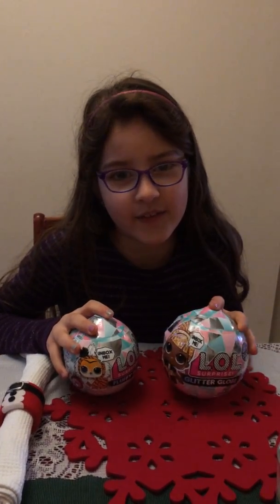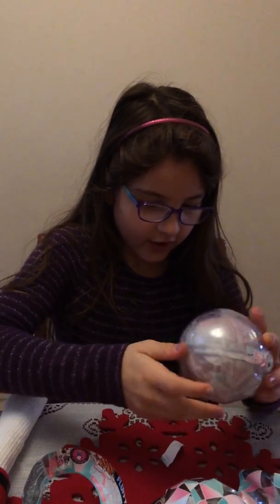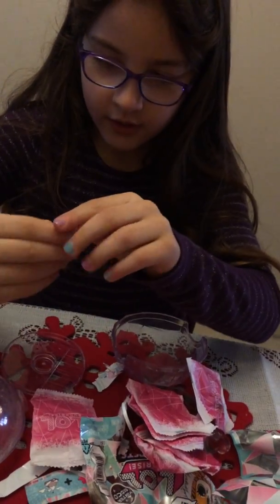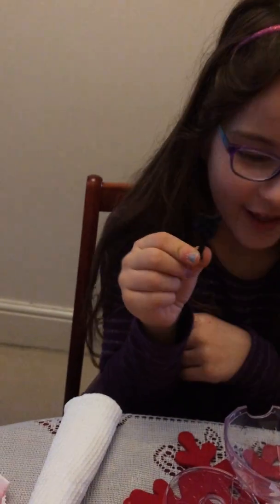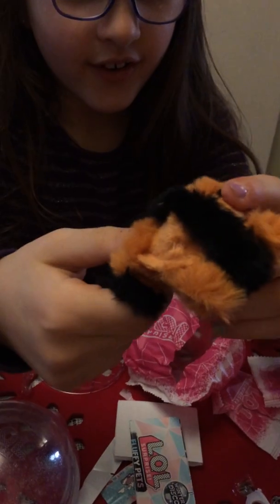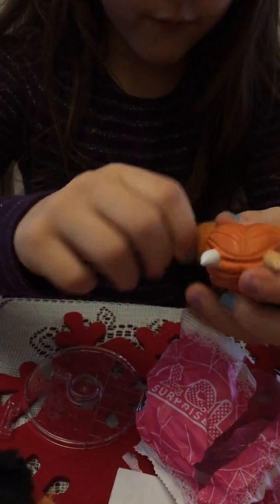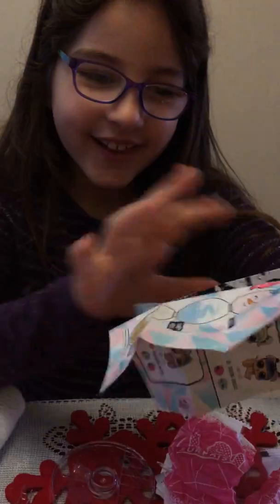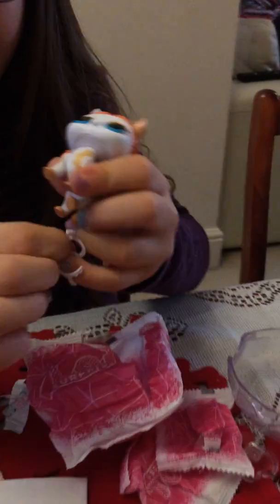Unboxing LOL Fluffy Pets - Cat Gamer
Unboxing and Unwrapping my very own LOL Fluffy Pet in my first ever YouTube video (Live - No Editing).  What will I Get?